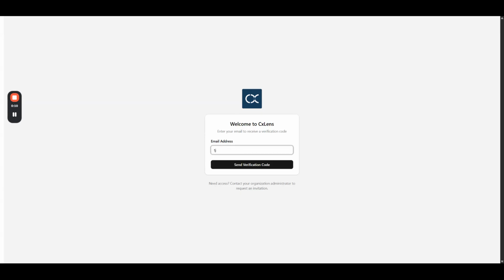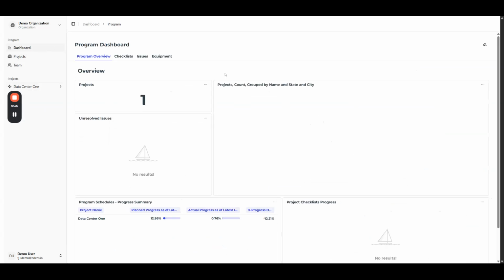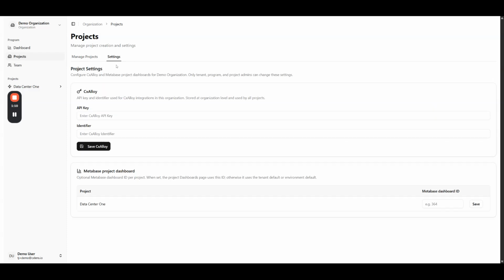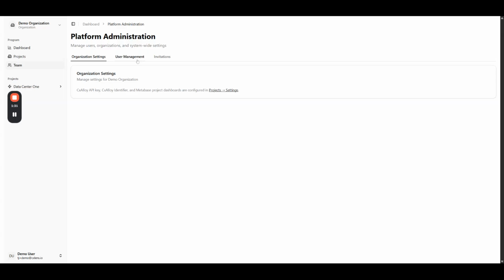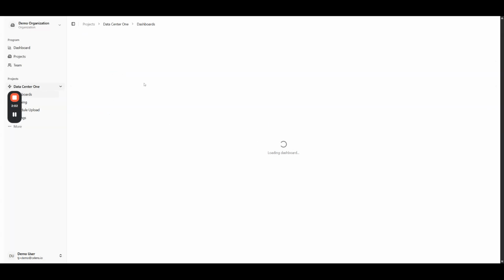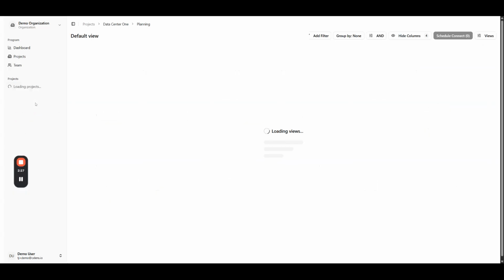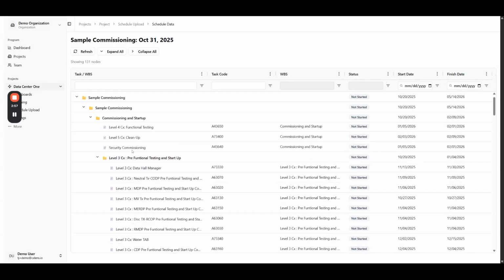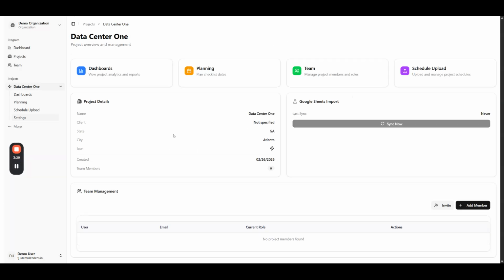CxLens Feature Overview: A Quick Look at What's Inside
New to CxLens, or just curious how it works? This video gives you a quick tour of the key features.